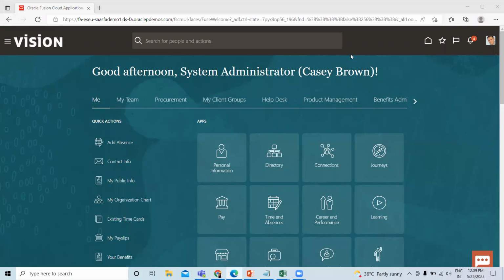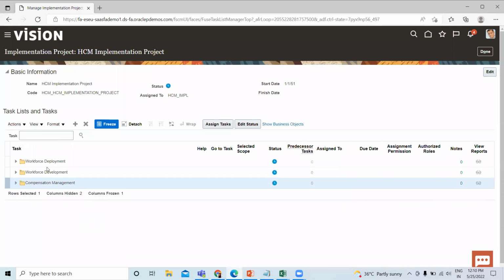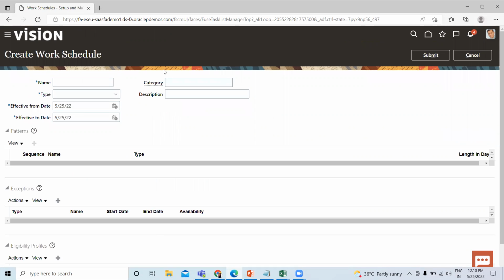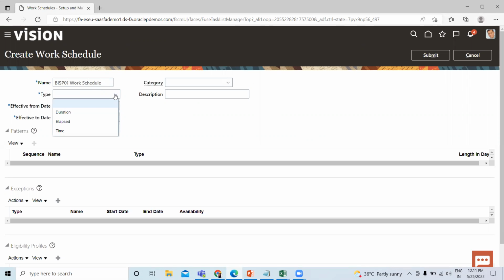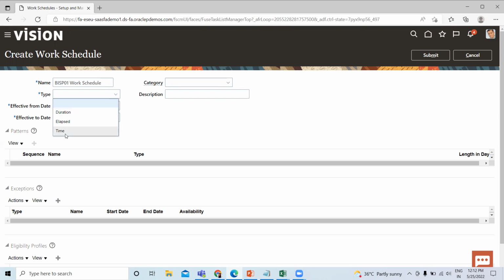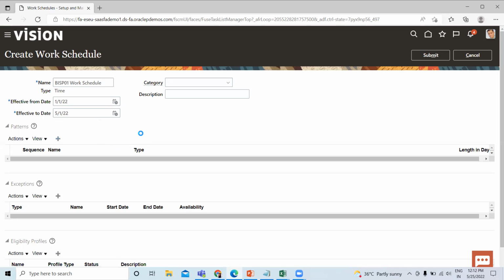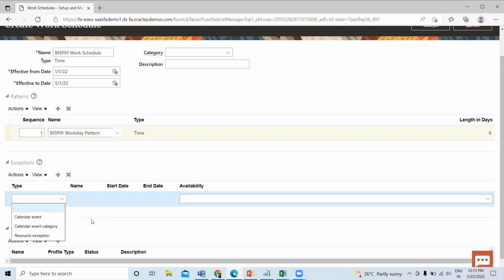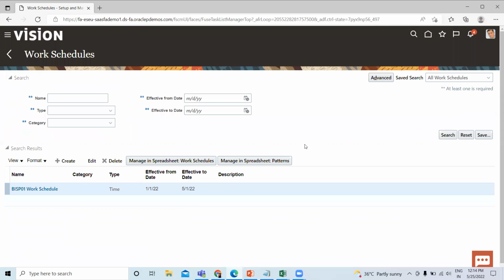Oracle HCM Work Schedules | Oracle HCM Training | Oracle HCM Video Tutorial | Oracle HCM Jobs |BISP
We are getting started a new Oracle Fusion HCM Absence Management Playlist.  In this video tutorial, we will explain Oracle HCM Work Schedules.